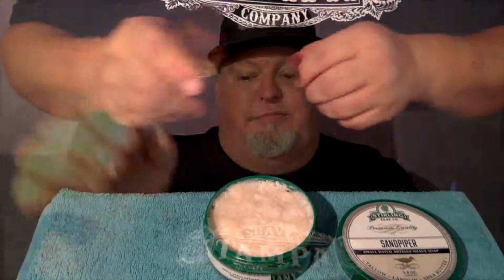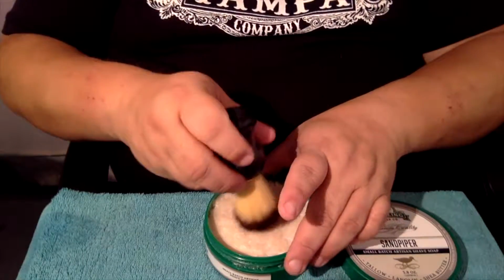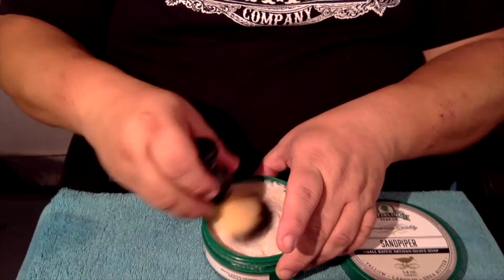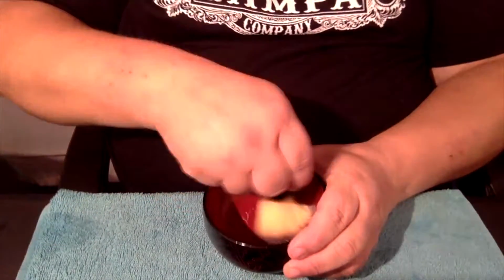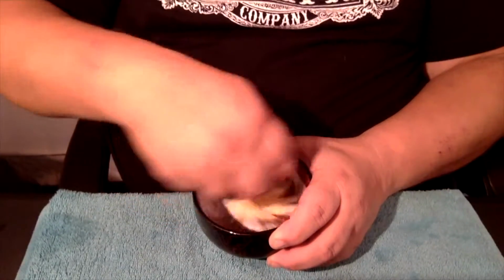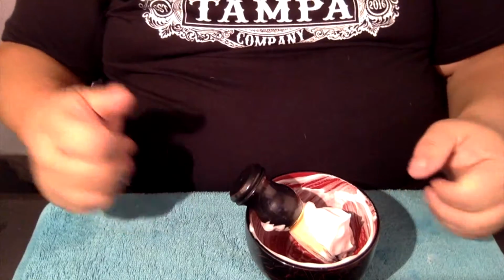Tampa Shave Company Stirling Sandpiper Review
Tampa Shave Company Stirling Sandpiper Review from The Shave Lion.Check us out for all your shaving needs.